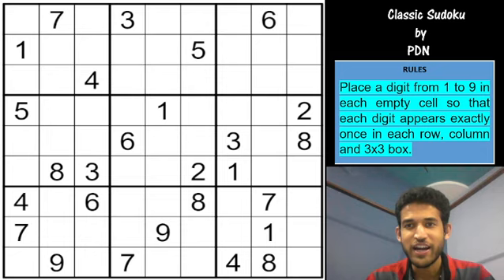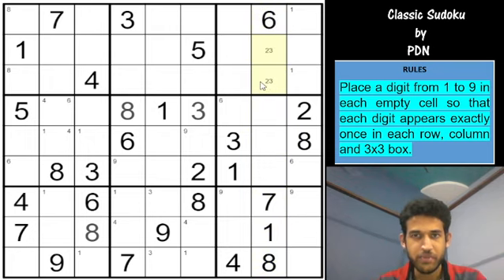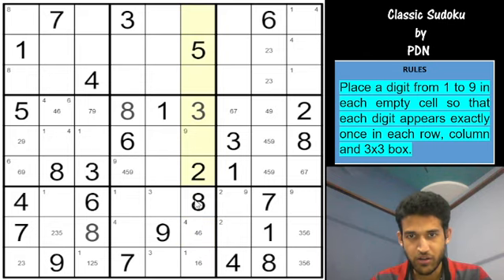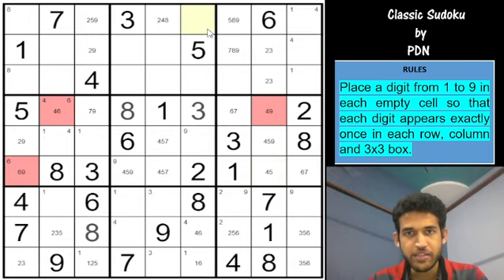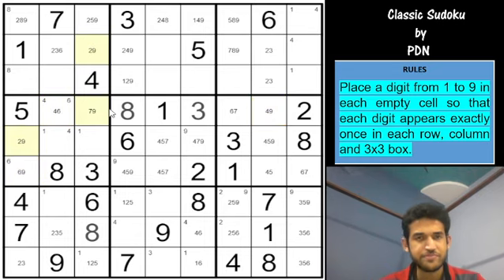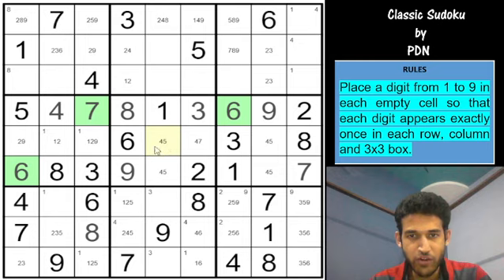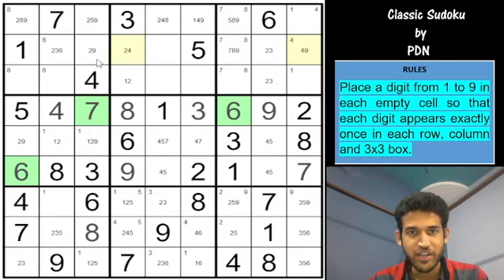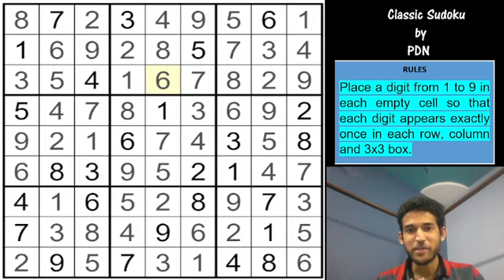Hard sudoku made easy with a powerful technique !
Nothing like a splendid classic sudoku to lighten up the day and this classic by PDN has some lovely deductions that illustrate a strong technique.Do check out the video !